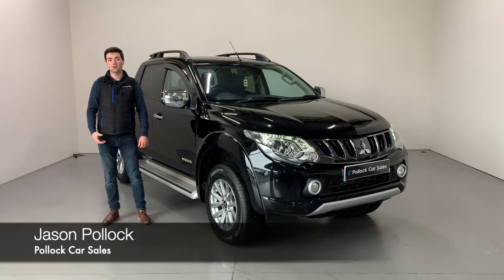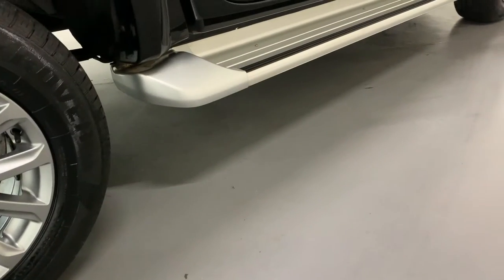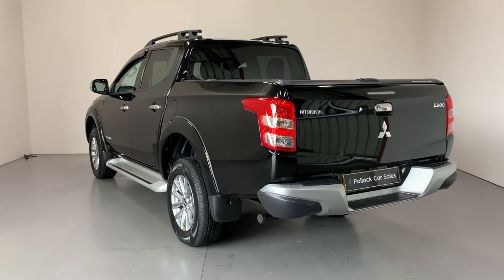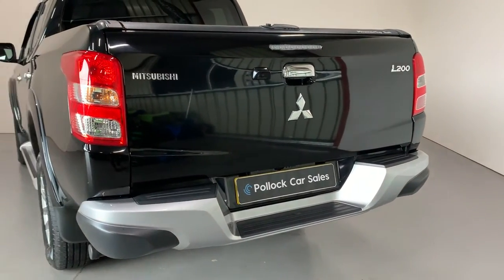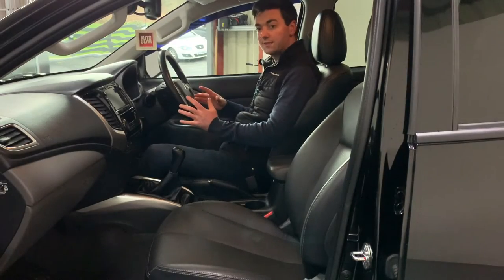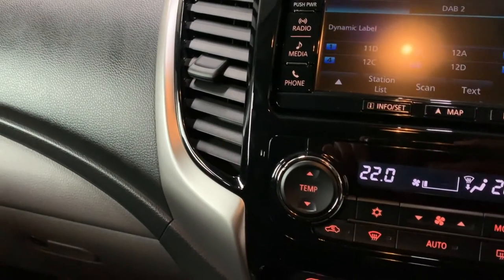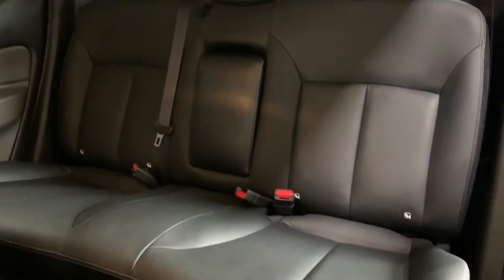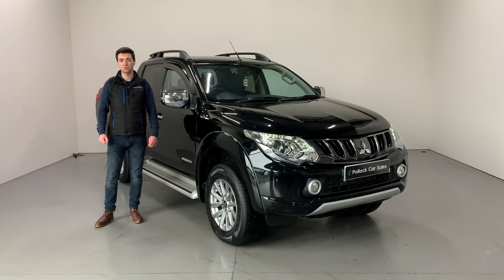Mitsubishi L200 DS67NNP - Pollock Car Sales